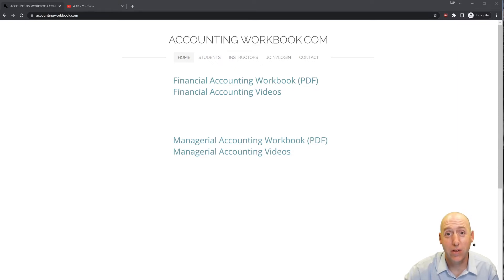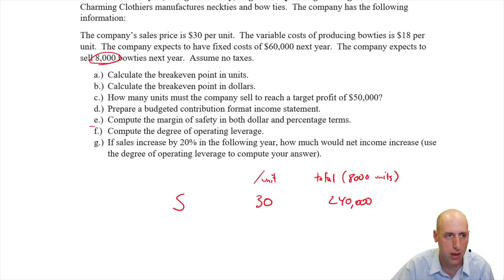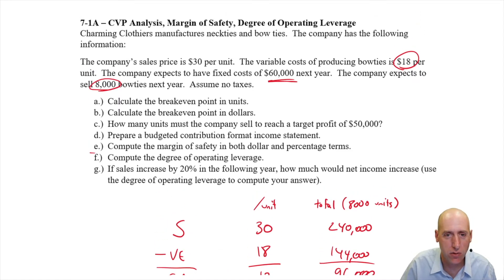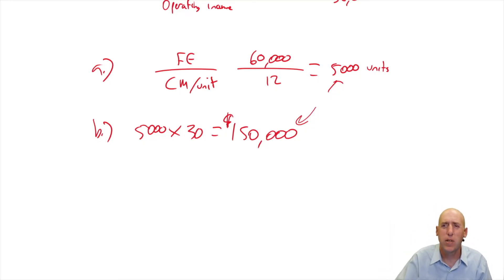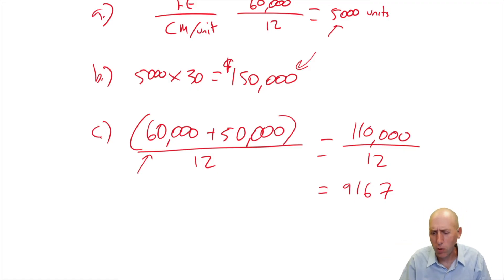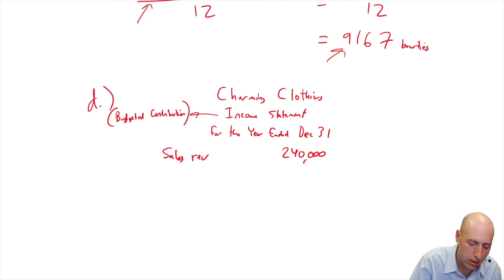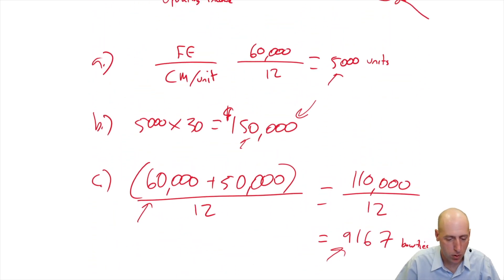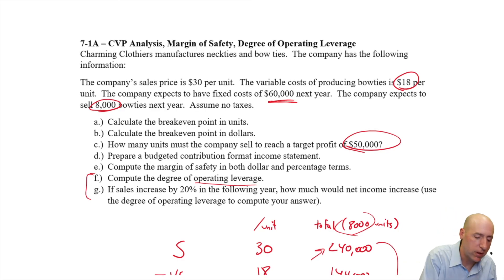MA23 - Breakeven Point and CVP Analysis - Sample Problem Part 1